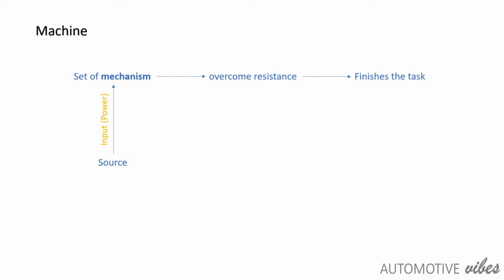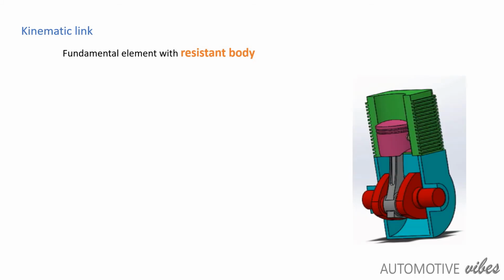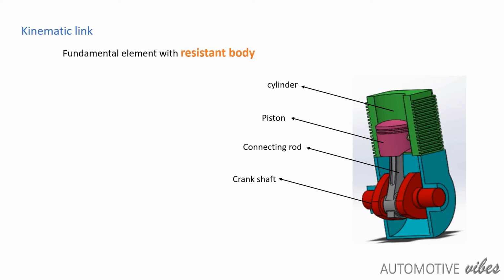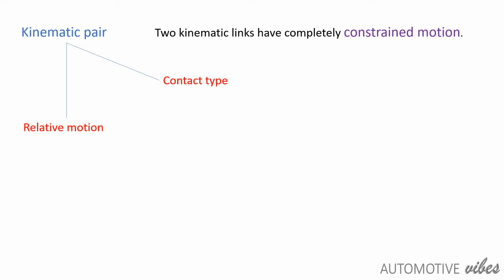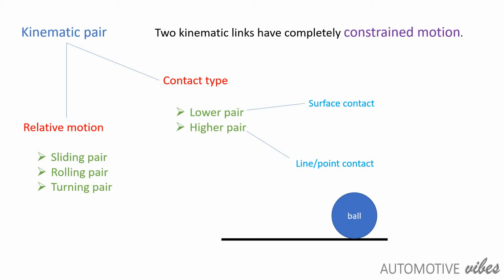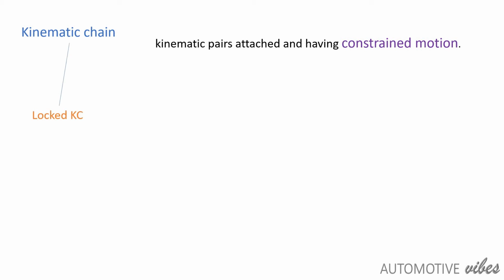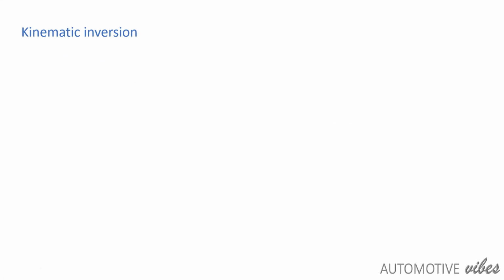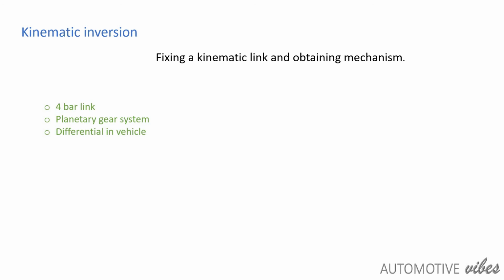Basic Terms In Mechanics Of Machine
We will see how to define machine, mechanism.
What are the fundamental units in a machine i.e., Kinematic links, pair and chains.
How they have been categories.